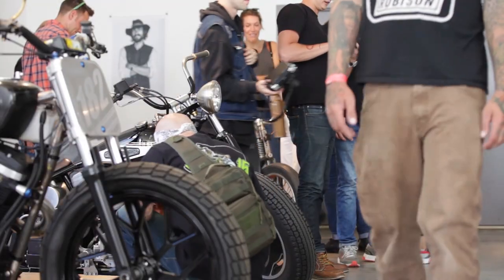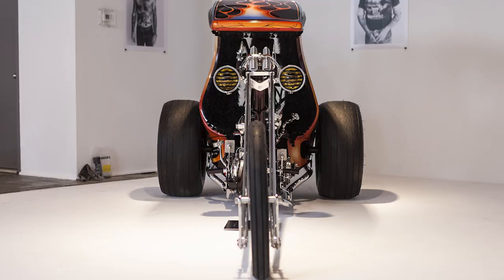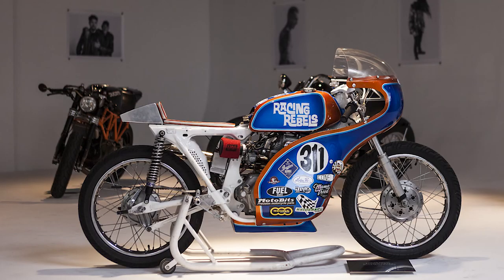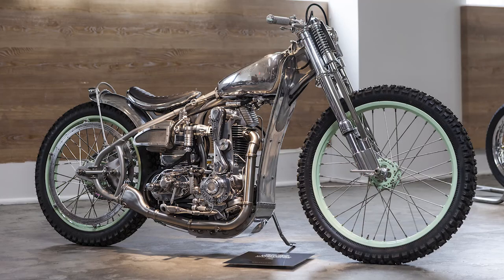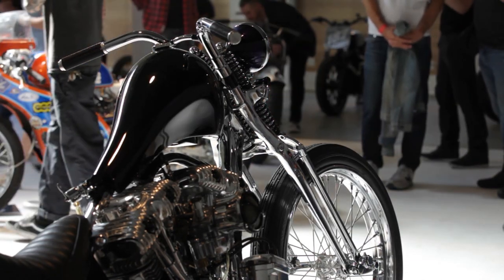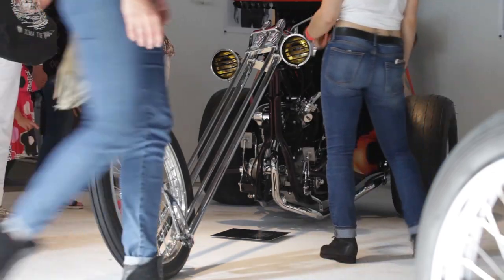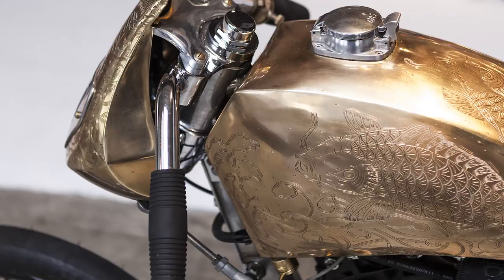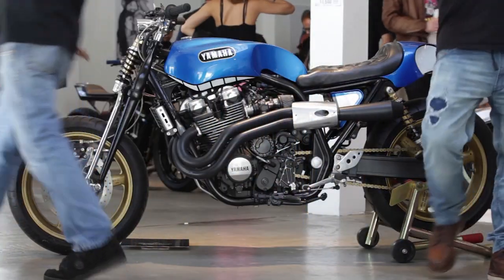2016 Brooklyn Invitational • Keino Sasaki Interview • Union Garage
We sat down with Keino Sasaki, owner of Keino Cycles and co-founder of the Brooklyn Invitational, to talk to him about the 2016 edition of the ever-popular annual motorcycle show that draws bikes, builders and motorcycle fans of all stripes from around the world to descend on the Williamsburg neighborhood of Brooklyn. Here's a behind-the-scenes look at the 2016 show.